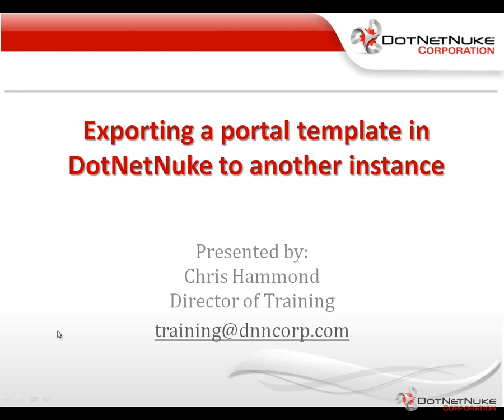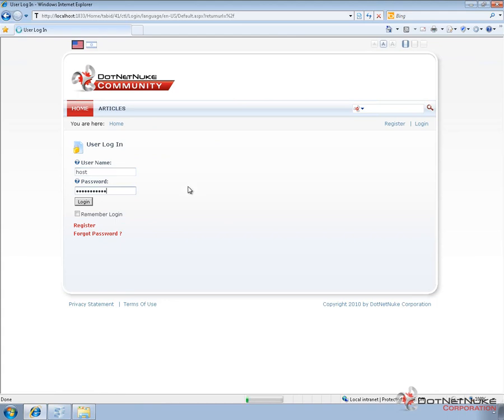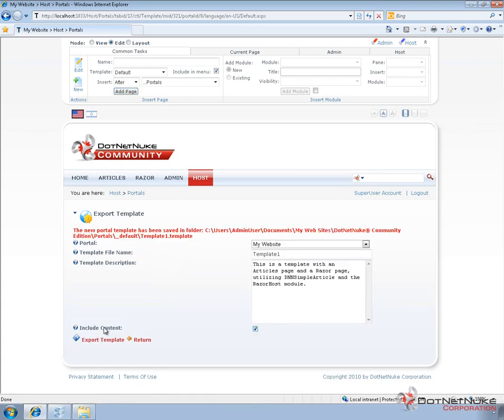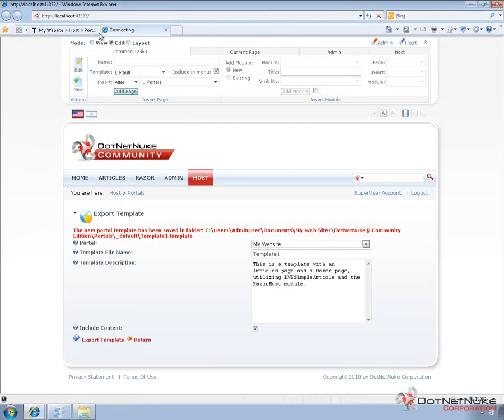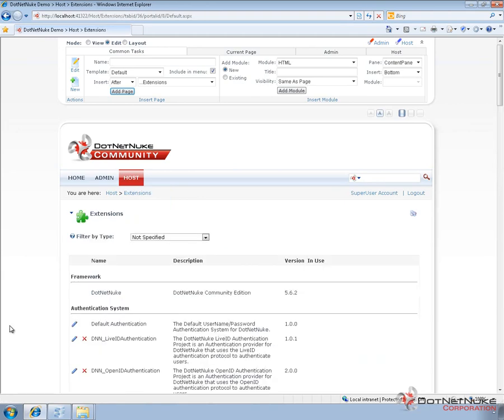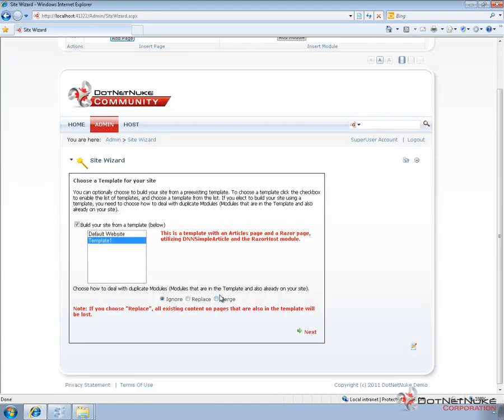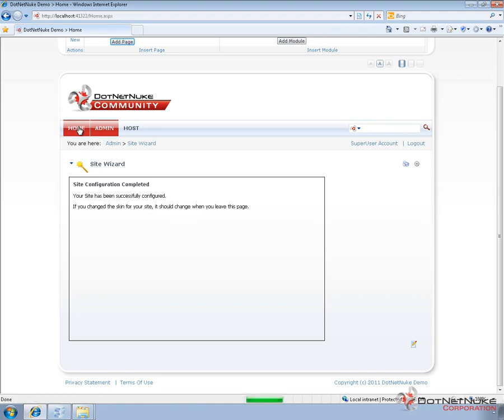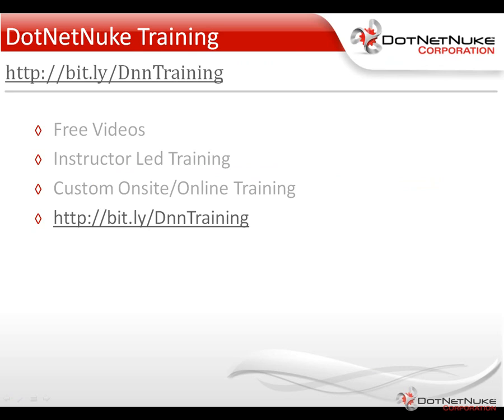Exporting a portal template in DotNetNuke to another instance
The ability to create and utilize Portal Templates in DotNetNuke is an often overlooked feature. This video will show you how you can export a portal in one DNN Install and move it to another.